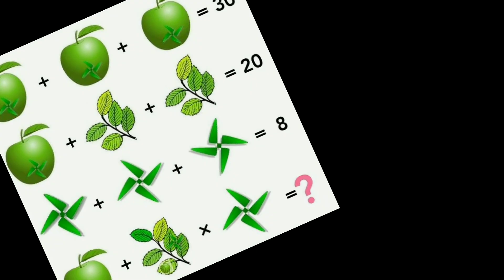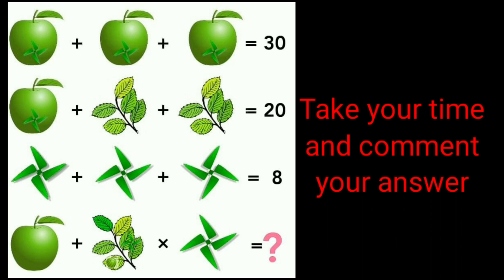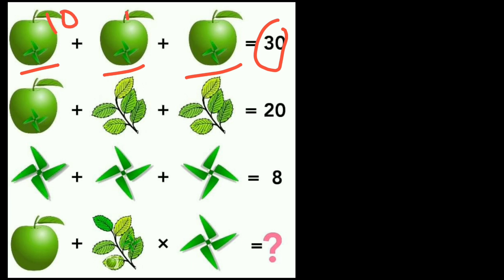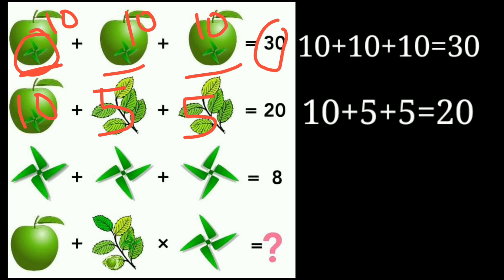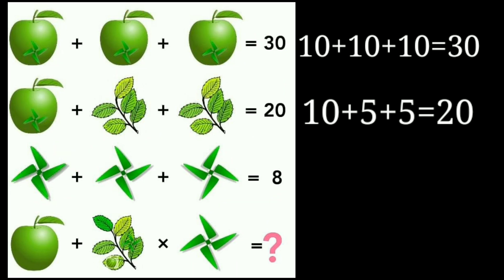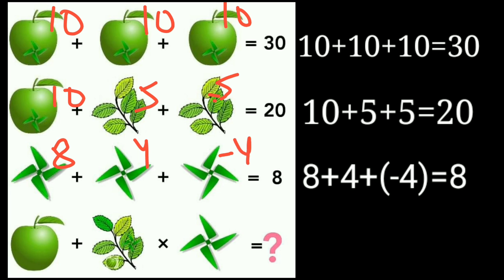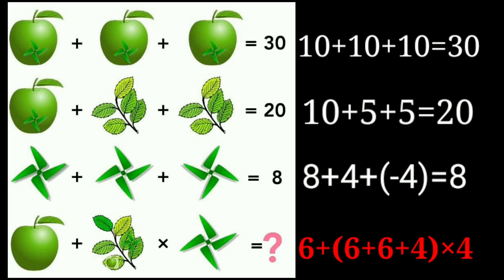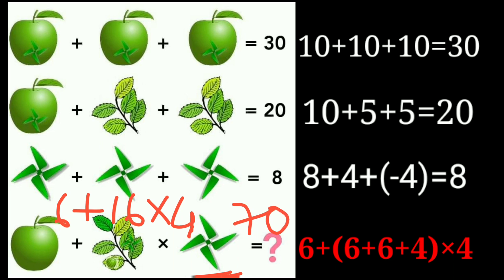Maths Puzzles | Math Puzzle | Puzzle Solve | Viral Math Puzzle | Puzzles Model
This viral math puzzle is very popular on social media and claim that only few genius can solve the picture puzzle, so I am here with same picture puzzle with answer. Math Puzzle will increase your mathematics calculation capacity and helps you to boost your brain. Hope you will enjoy this puzzle solve video.

This Video is related with these topic 👇

How do you solve a math puzzle?
Are logic puzzle math?
How do you solve math problem fast?
will you crack the code of puzzle?
How do you solve a picture Puzzle?
How do you solve a math picture puzzle?
Best math Puzzle in 2020
viral math puzzle
Picture puzzle with answer
math Puzzle with answer
picture puzzle
picture riddles
magic with numbers
number magic tricks
Math Puzzle
Picture Puzzles
Puzzle solving video
Puzzle video
Puzzle solve
Math problem
viral math problem
facebook math problem
Math Puzzle brain teasers
Math Puzzles brain teasers with answer
math Puzzle for genius
math Puzzle solve
math Puzzle for adult
Great math puzzle
Hard math puzzle with answer
Math picture puzzle
Math picture puzzle with answer
Math picture riddles
Math picture quiz
Math picture puzzle hard
Math picture Question with answer
Math picture solver
Math picture problem
Picture math puzzle
Puzzle with answer
Math Puzzle
logic puzzle
logical Puzzles
Puzzle for WhatsApp
Puzzle game
Puzzle in hindi
Boost your brain quickly
Math and logic puzzles
Great math puzzle with answer
viral facebook puzzle
WhatsApp puzzle
Puzzle for genius
math Puzzle
math Puzzle video
puzzle solve
math Puzzle solve
puzzle
picture puzzle
puzzle solving videos
puzzle solve
Math viral video
Math viral problem
Math problem

Source: "Fb viral puzzle"